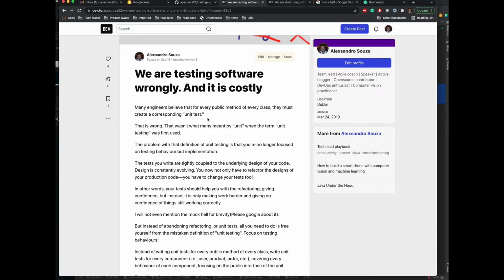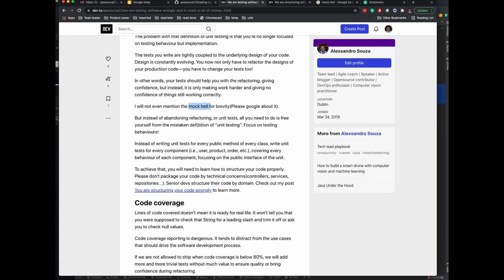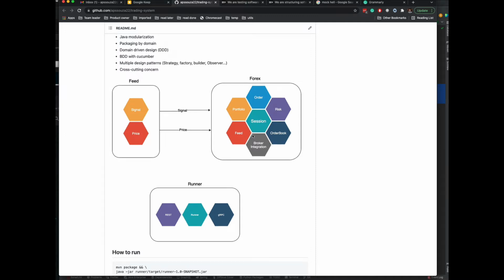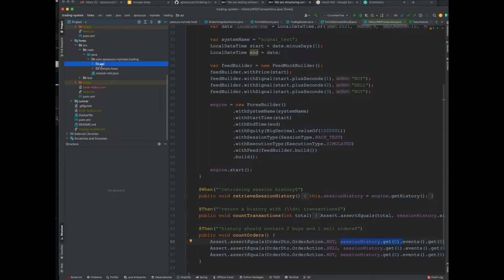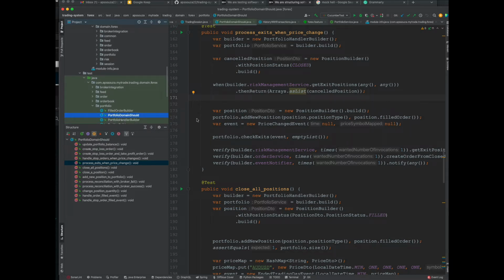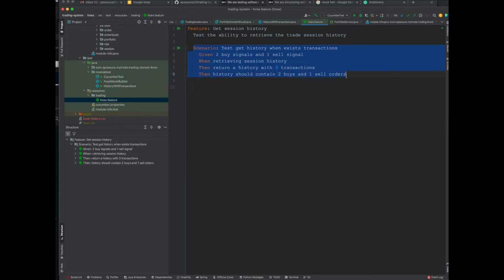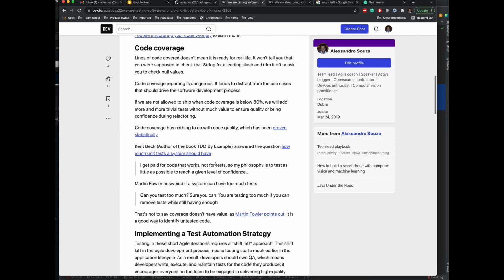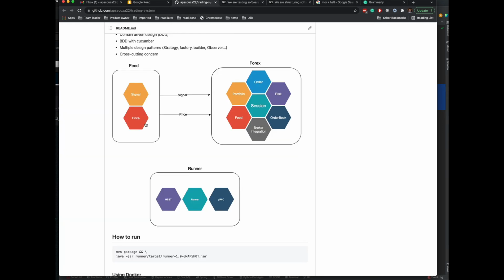Java for adults - the right way of testing software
Many engineers believe that for every public method of every class, they must create a corresponding "unit test."

That is wrong. That wasn't what many meant by "unit" when the term "unit testing" was first used.

This video was based on an article I have written some time ago

If you want to learn more about advanced Java concepts please enrol more my free course on Udemy